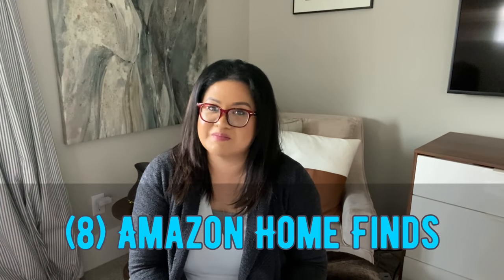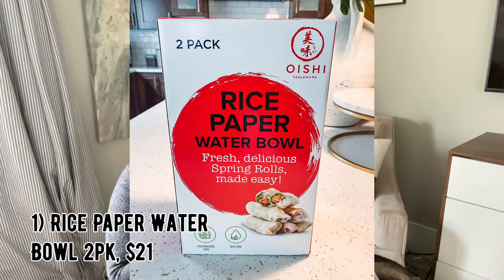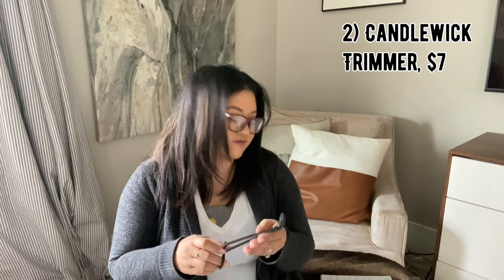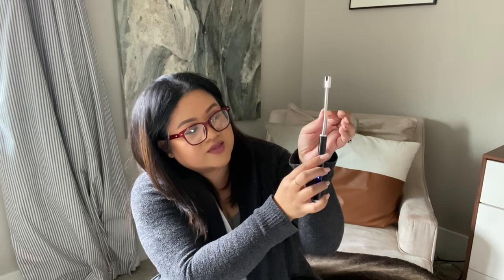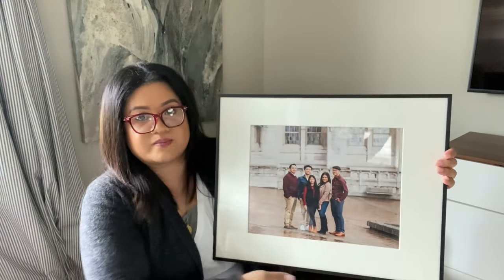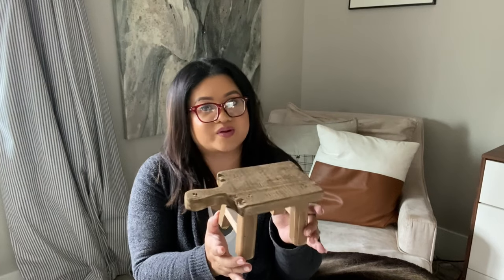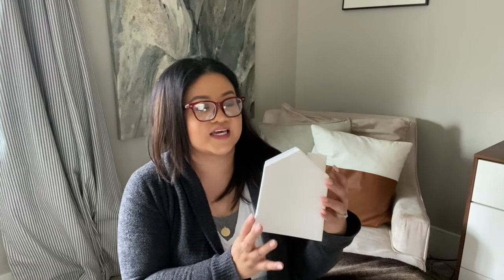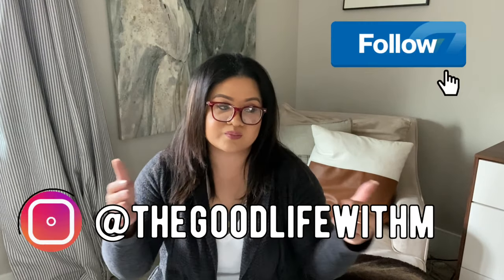Eight Amazon Finds for the Home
For each item mentioned in the video, everything can be bought on AMAZON PRIME.  Find these here (in order of appearance):

1) OISHI Tableware Rice Paper Water 2pk

2) Sinen Candlewick Trimmer

3) (No brand?) Candle snuffer

4) RONXS Electric Lighter w/ USB Charger (ARC BBQ featured but not available, similar lighter is tagged here)

5) AUEAR 16x20 Aluminum Wall Frame w/ ivory mat & sawtooth hanger (holds 11x14 photo)

6) Creative Co-Op Rectangle Wood Pedestal w/ Handle in Small

7) Evercare Fabric Shaver

8) Umbra Casa Tissue Box Cover

Neewer Ring Light kit

Neewer 18" lightbox collapsible diffuser